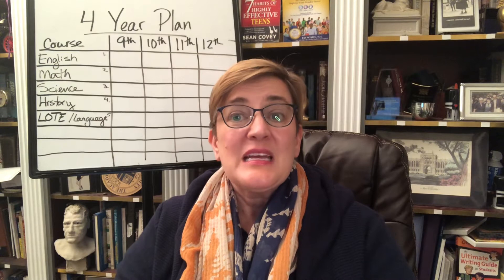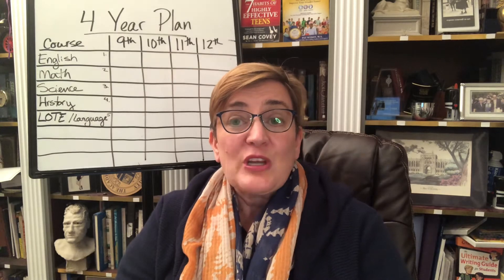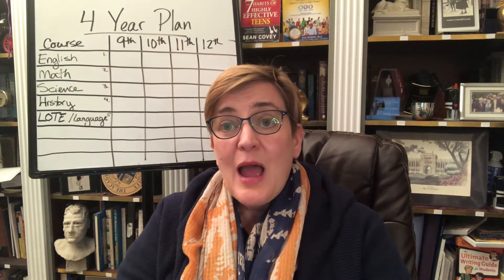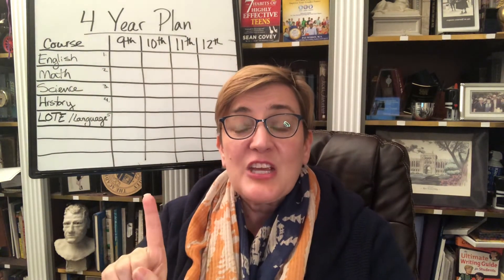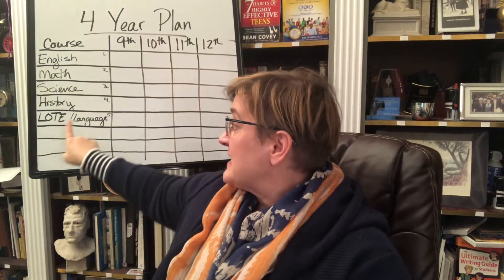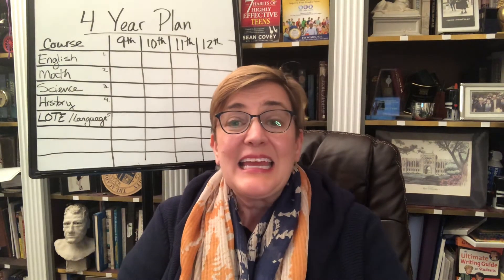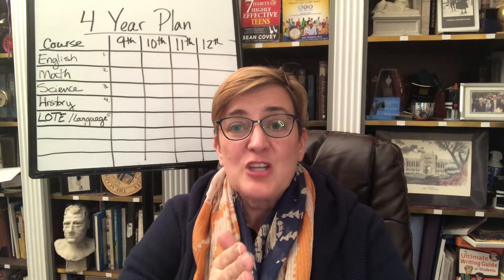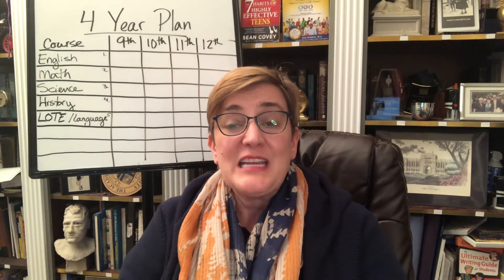Course Selection: The Foundation of Your Four Year Plan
It is course selection time for many of the schools in my area. Because this is a topic that generates a lot of questions, I’m starting a five part series on course selection and the key factors in creating your four year plan.

Today I’m focusing on core academic courses which are the foundation of any student’s schedule.

Colleges care what courses students take. They want academically prepared students who already have a proven track record. Look at the actual applications; you will notice that all colleges want to know what courses students are taking their senior years. It matters.

Keep in mind the minimum graduation requirements at your high school may not be enough for you to compete with the typical applicants at the college of your dreams. It may be possible to graduate with minimal core courses, but it is not advisable.

Watch the video for details as I discuss:

-  The need to balance fun and explanatory courses with graduation requirements and foundational academic courses.
-  Electives are like dessert—you have to have a nutritious meal with them or your results won’t be optimal
-  Students CANNOT trade core courses for electives. (Sorry!)
-  Core courses include English, math, history, and science. We can also make a strong argument for including LOTE (languages other than English) in this category.
-  Four years generally means each year in high school. Starting algebra in 8th grade does not mean you “finish” sooner.
-  I have seen students double up or take summer school, but this is not typical and maybe not recommended. Before you attempt, check with your school counselor and have a compelling reason.
-  The sequence of courses may vary from school to school
     1. English and math— pretty predictable
     2. Science usually — bio, chem, physics
     3. History— check with your school— goal to take what your peers are taking